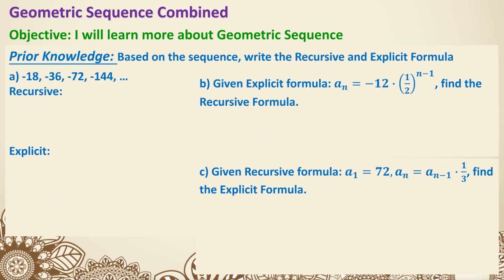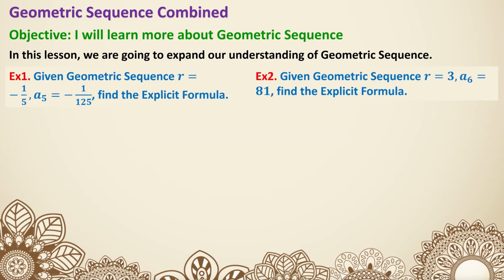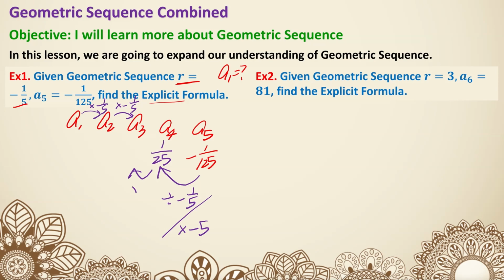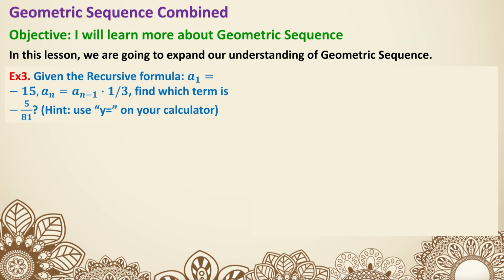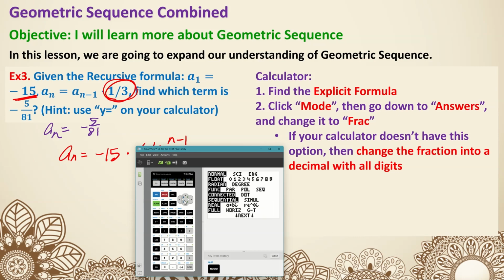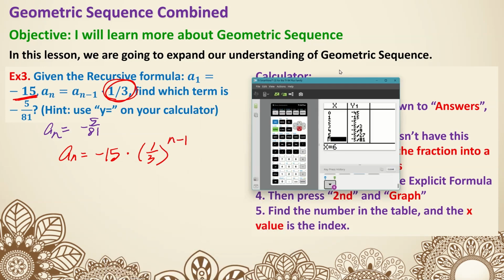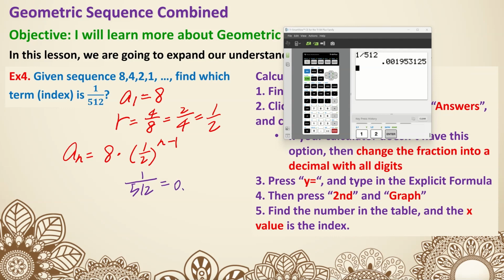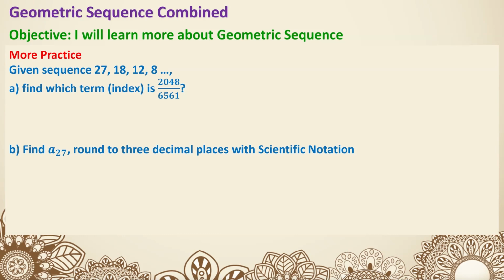S1H-7.7 Geometric Sequence Combined 23-24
In this lesson, we will learn more about the Geometric Sequences.